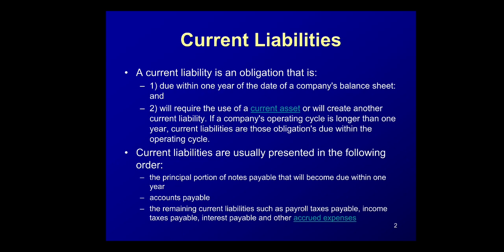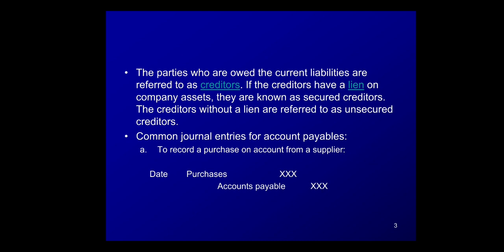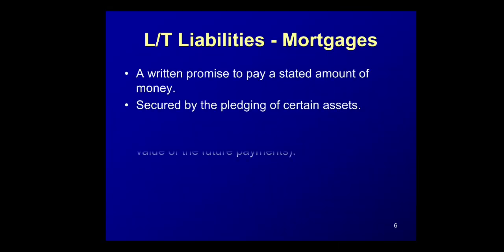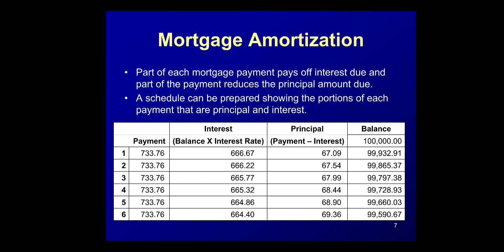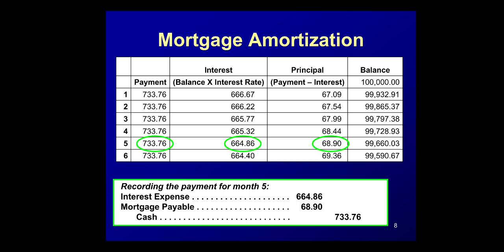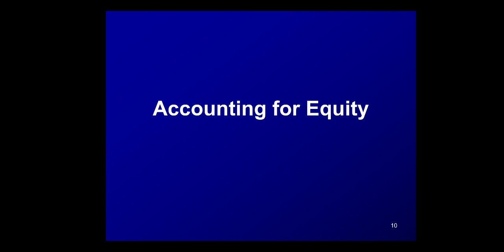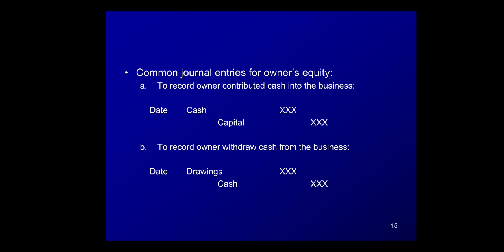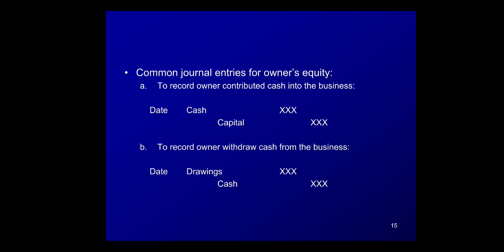ACT3112 REPLACEMENT LECTURE 3 - TOPIC 8 LIABILITY AND EQUITY